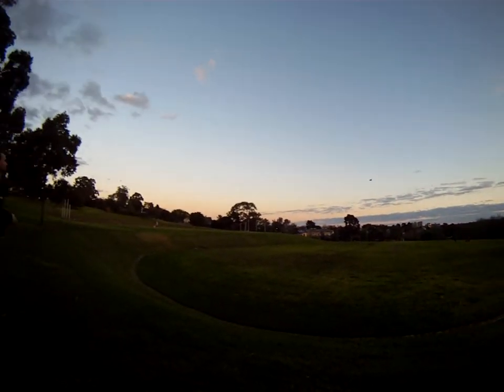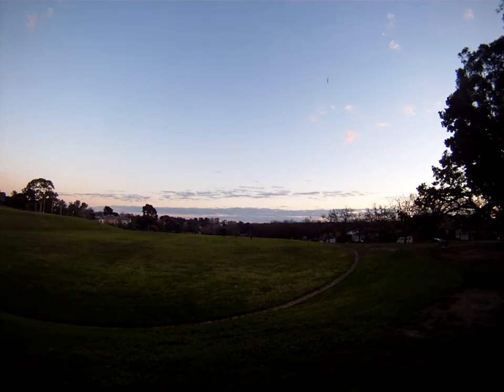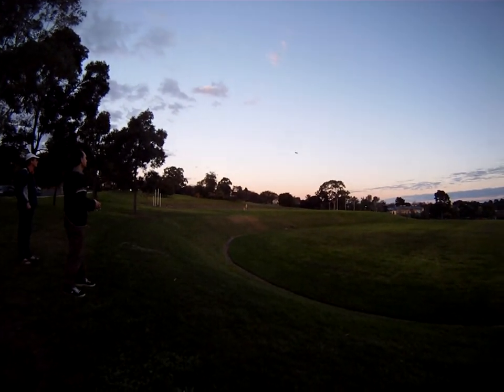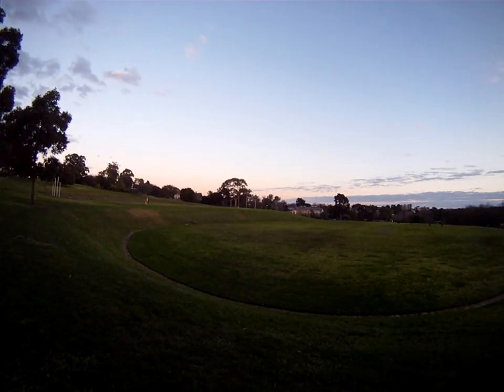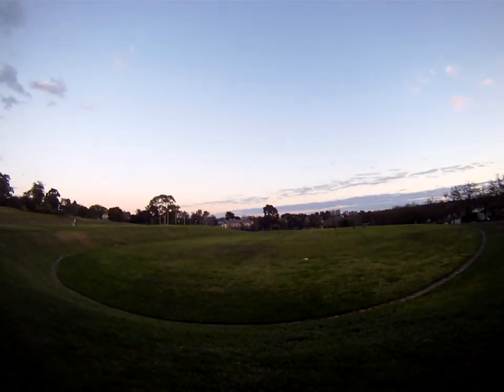Normans Firefly 750 maiden flight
This is the first flight for the firefly 750 running off a Dxi Spectrum controller. There is a very small amount of up-trim reflex required to keep this plane in the air. This 750 flew ok. After a short flight I would recommend a little bit more nose weight just for some extra stability.